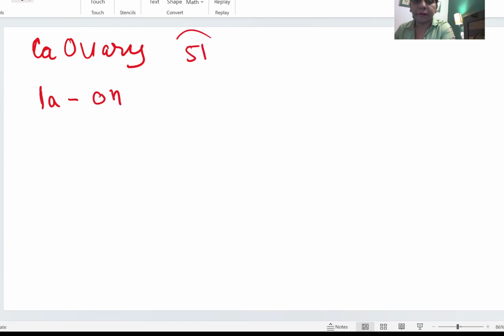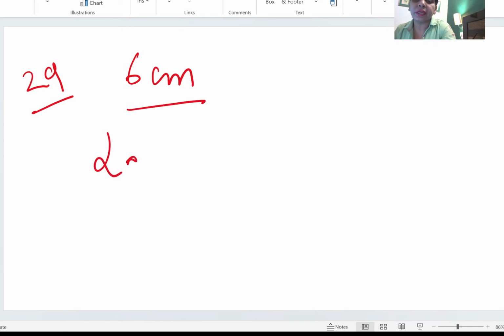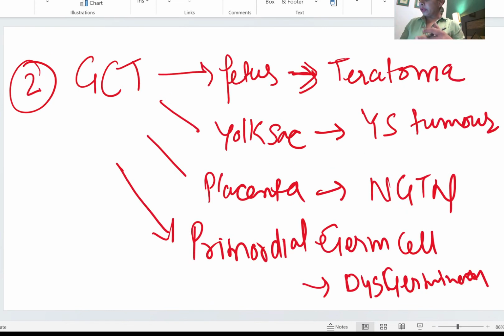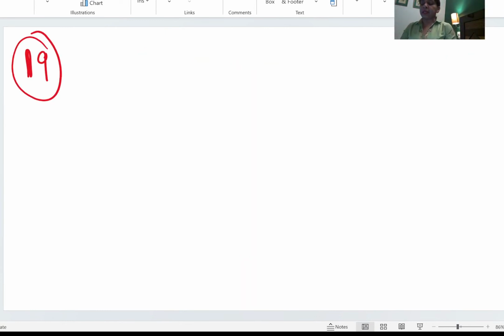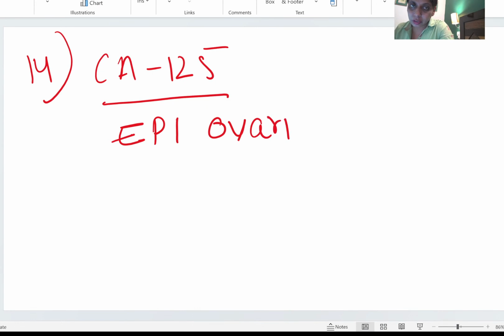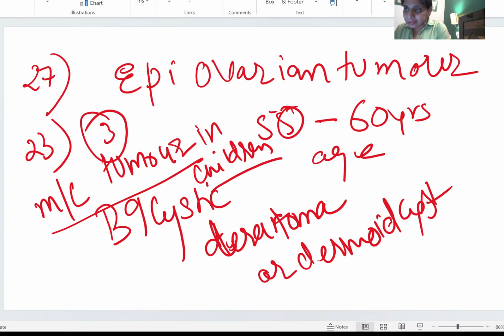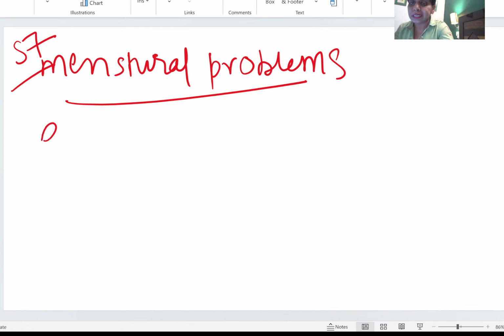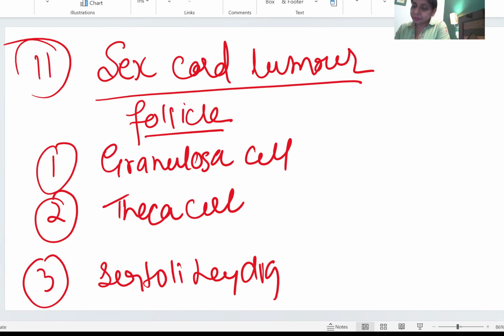CA OVARY AND ENDOMETRIUM